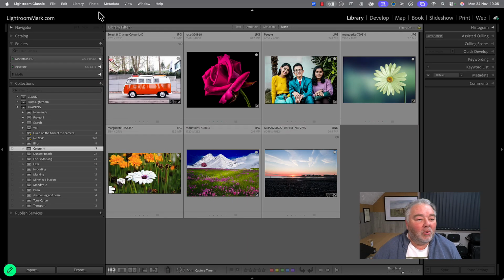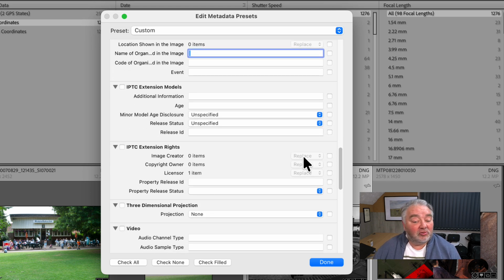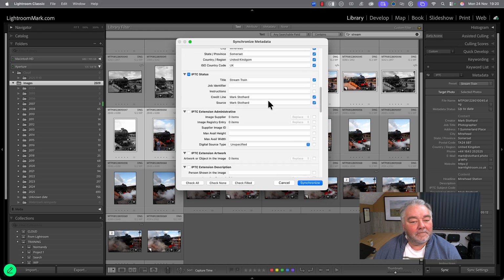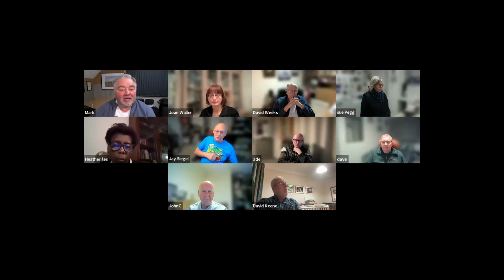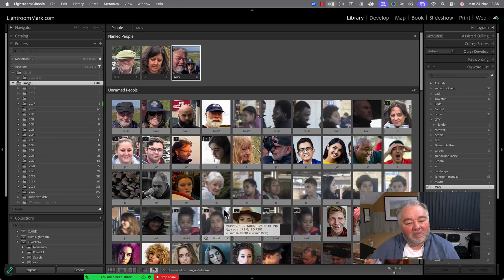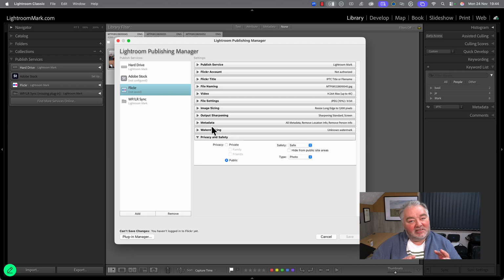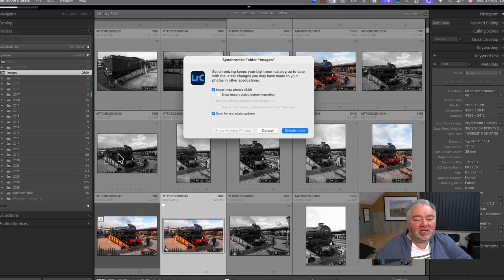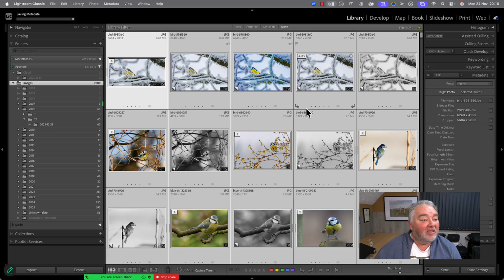Lightroom Skills and Support Session : Lightroom Classic IPTC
In this Lightroom Classic skills and support session, we explored IPTC and how it supports our digital asset management. If you'd like to come and join us, just